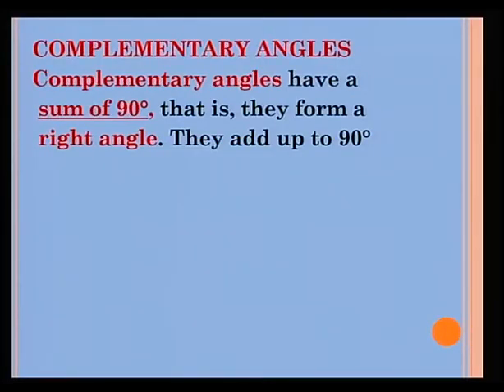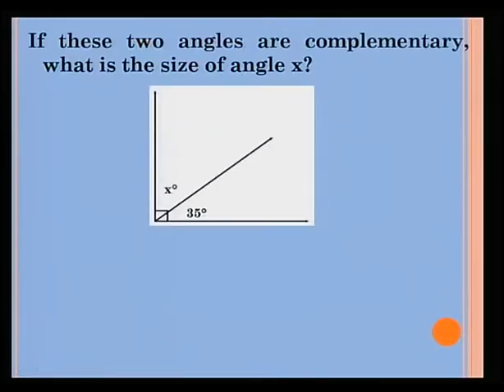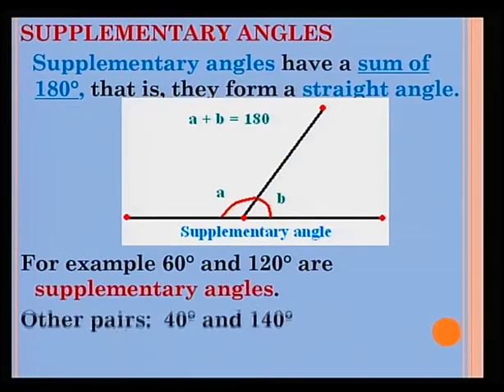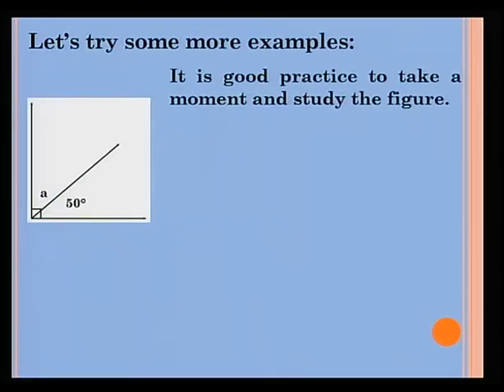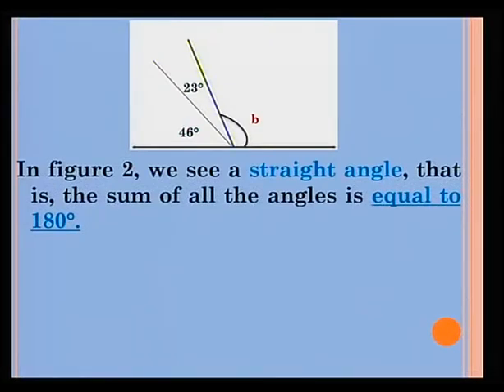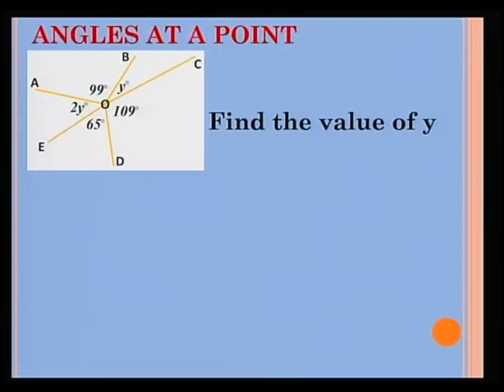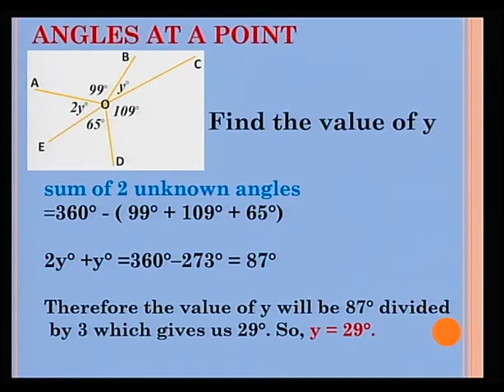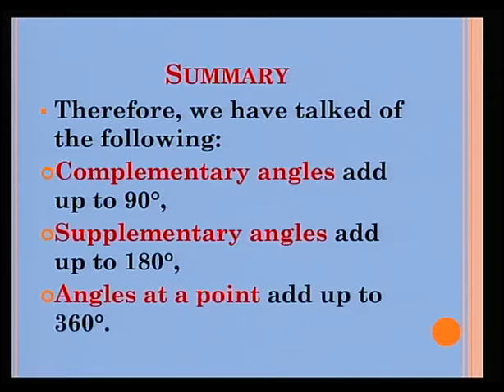Angles Pt 4